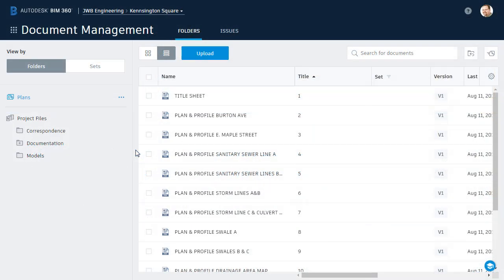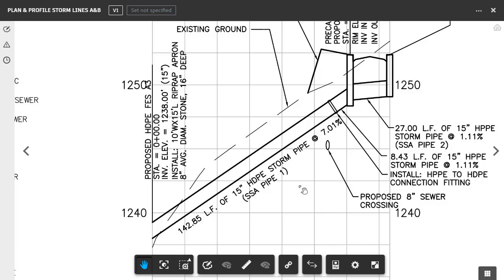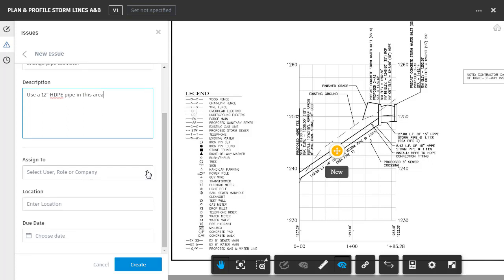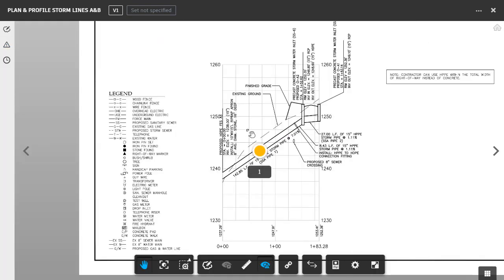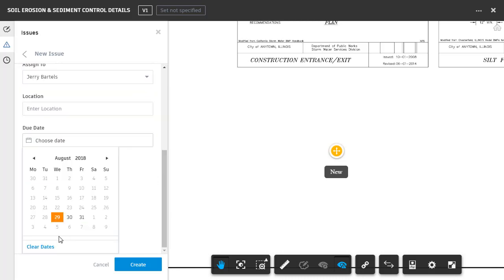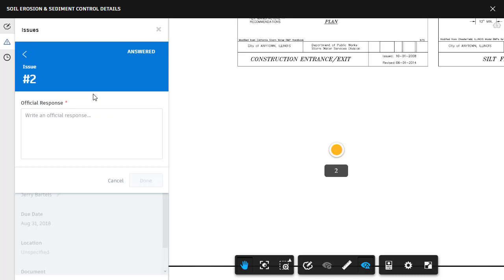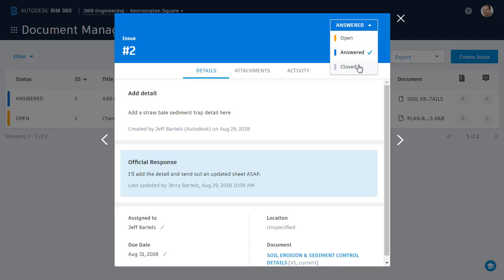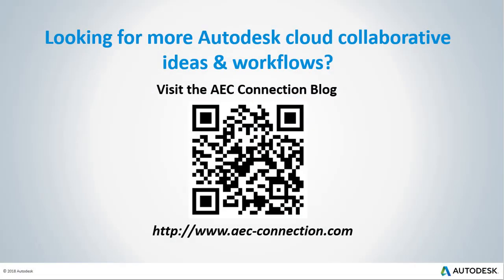Learning BIM 360 Docs – Pt. 6 Creating & Managing Issues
As your projects and designs evolve, they will no doubt require changes.  Fortunately, BIM 360 Docs makes it easy to assign those changes to the appropriate members of the project team.  It will also ensure that no work item goes unfinished by tracking each issue through completion.  In this session we’ll learn how to use BIM 360 Docs to create and manage issues.
For more Autodesk cloud collaborative tips, tricks and workflows, please